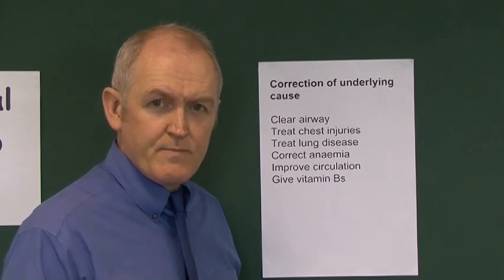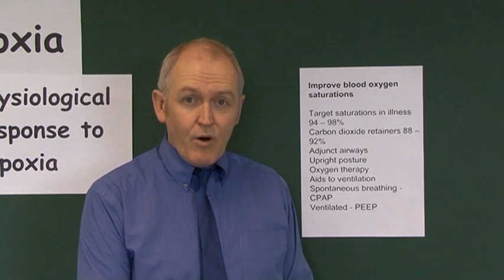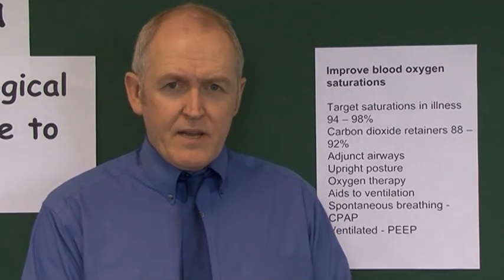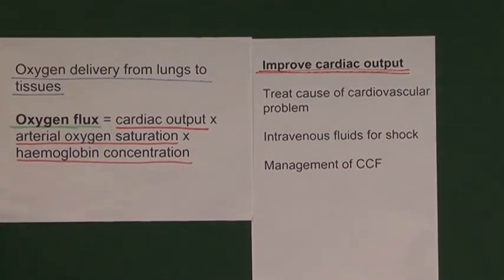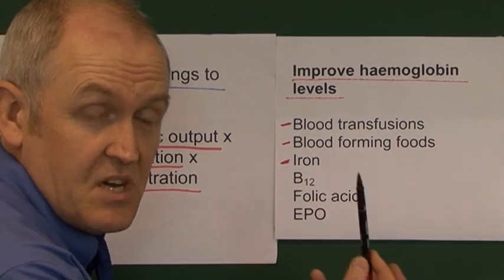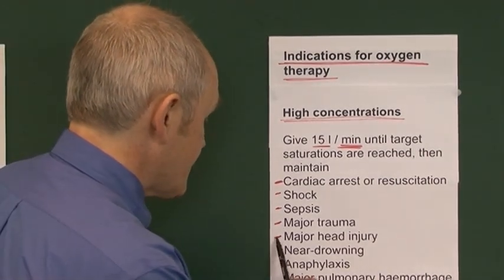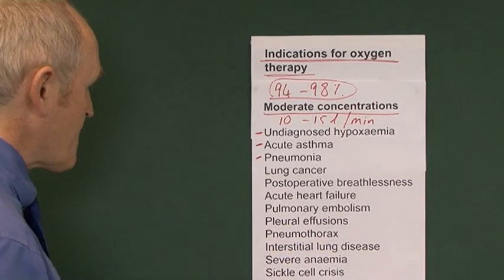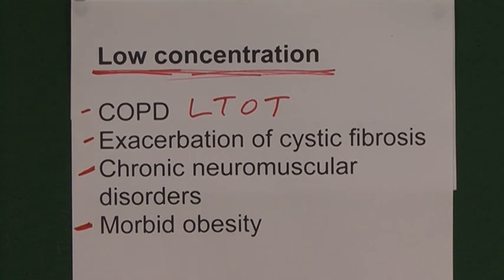Hypoxia 21, Treatment of hypoxia